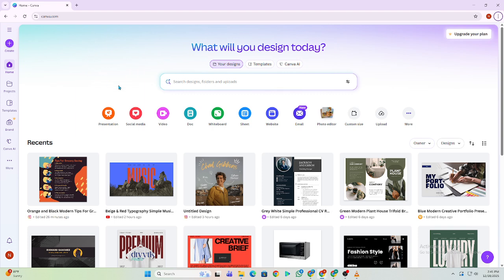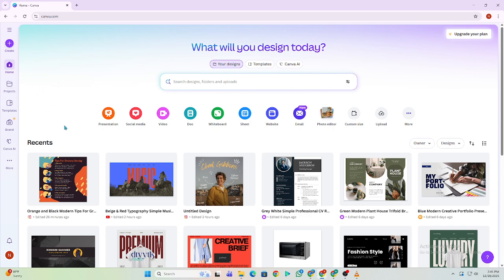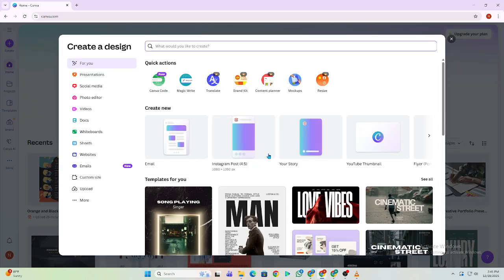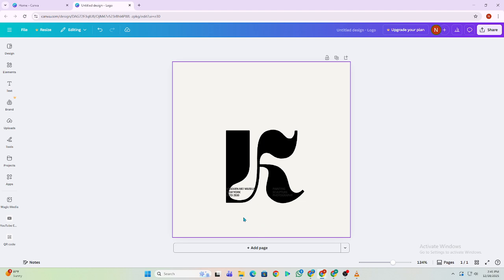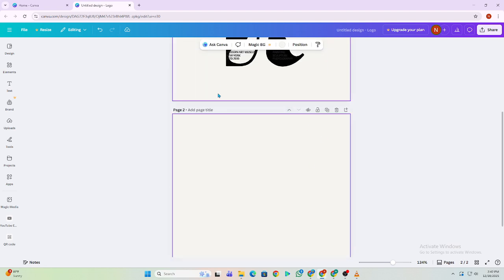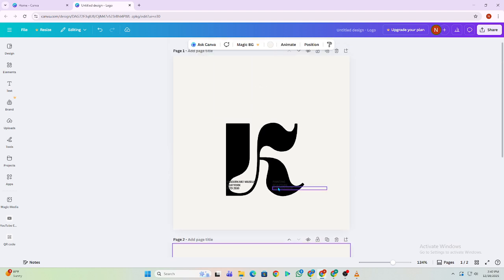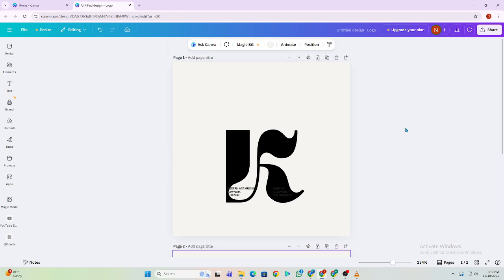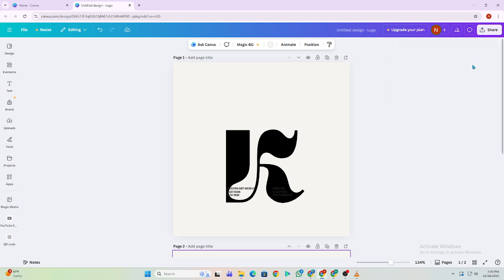How to Create Multi Page Automated Designs in Canva Full Guide 2026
In this video, How to Create Multi Page Automated Designs in Canva (Full Guide 2026), you’ll learn how to design professional multi-page projects in Canva using automated tools to save time and maintain consistency. This step-by-step guide covers Canva templates, design automation, duplicating pages, linking elements, and tips to streamline your multi-page design workflow in 2026.